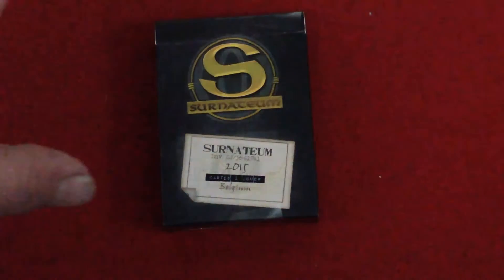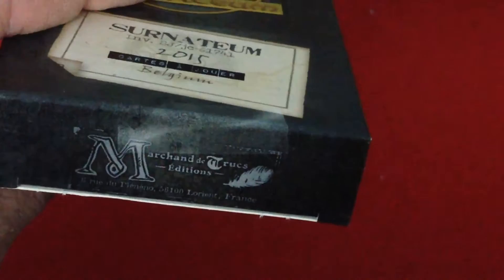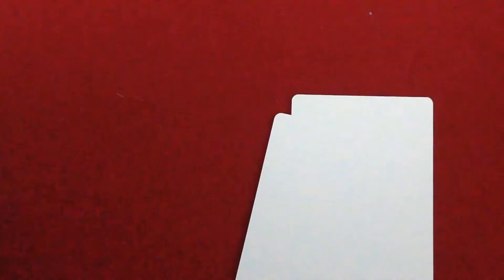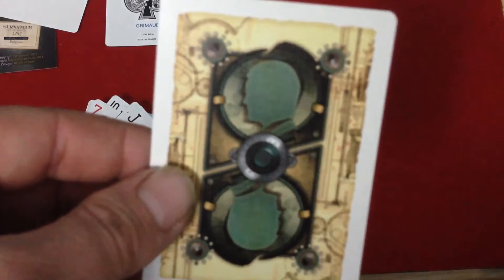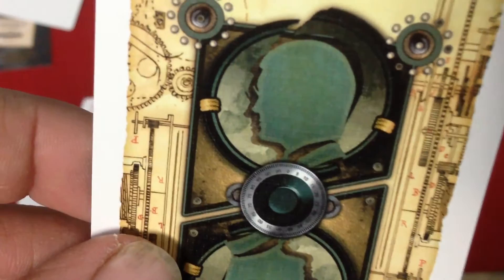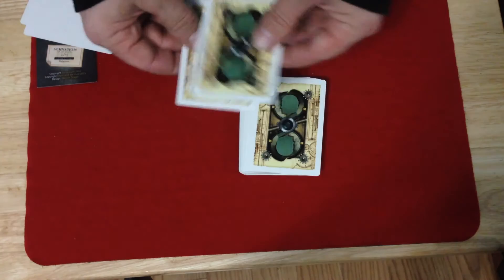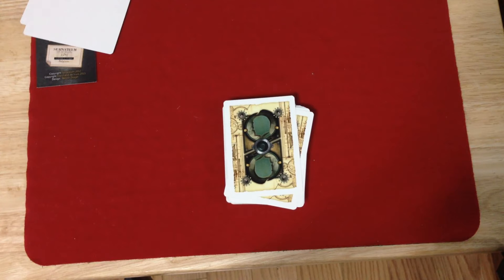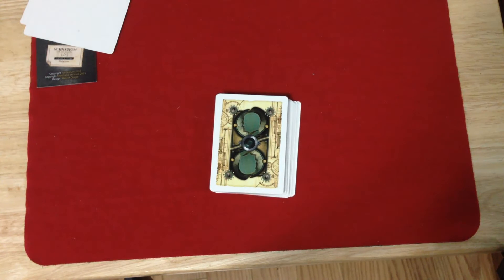Surnateum Deck Review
Interesting deck to say the least.